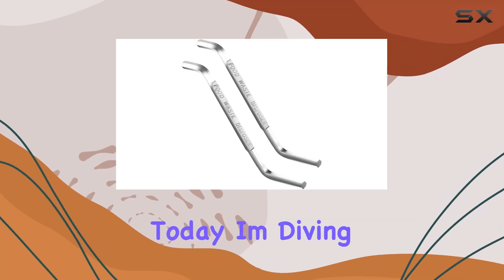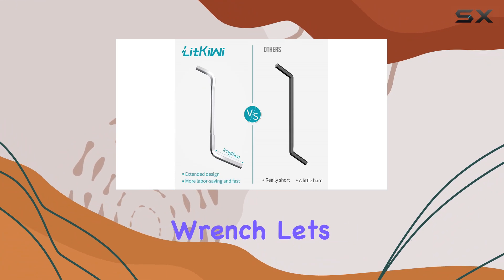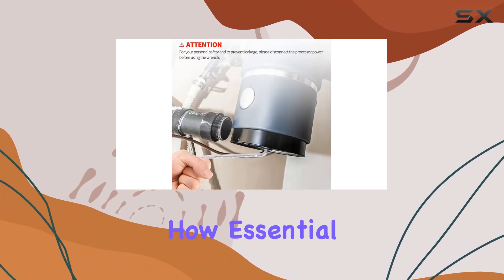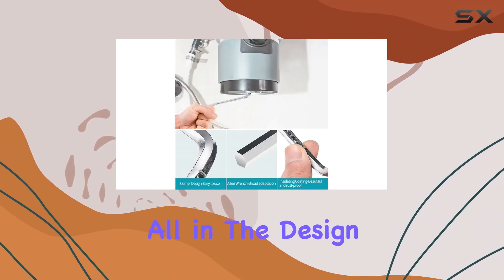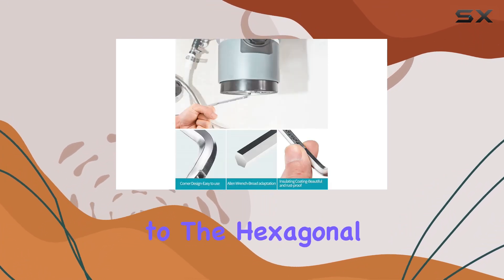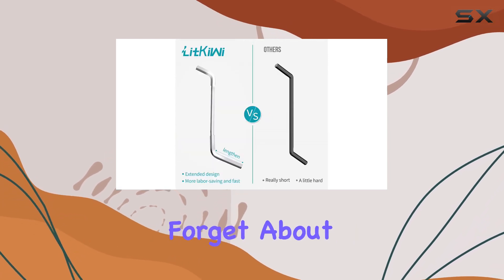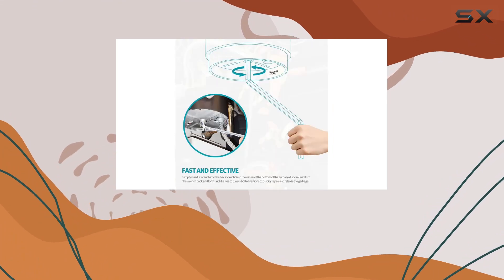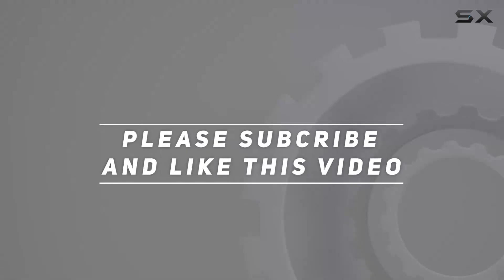LitKiwi Silver Garbage Disposal Wrench: Quick Clog Clearing Solution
0:00 Intro
0:06 Review

Things that we mentioned in this video:
2PCS Silver Garbage Disposal : B0BPRTJK3F